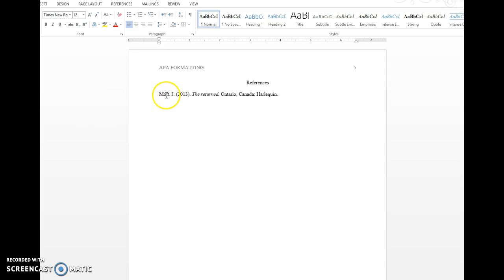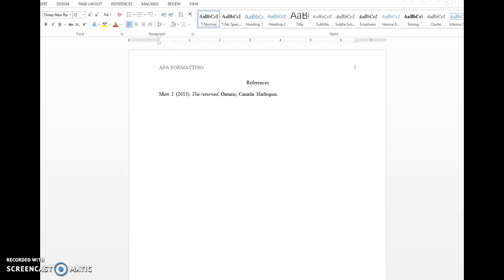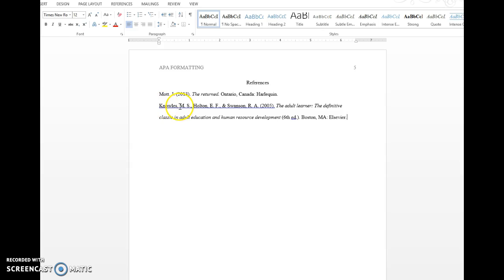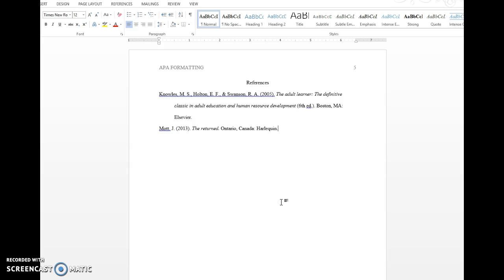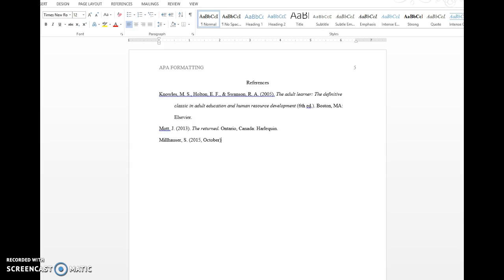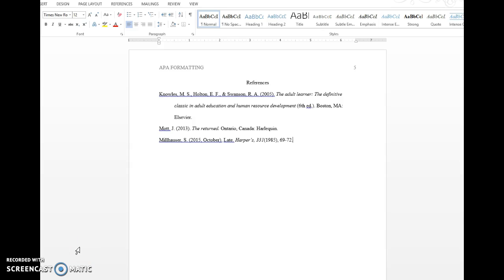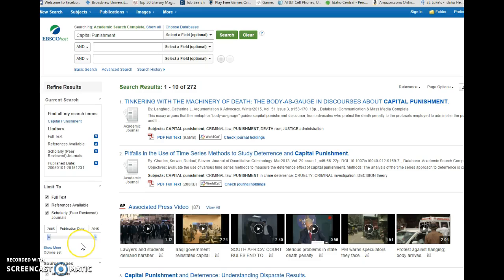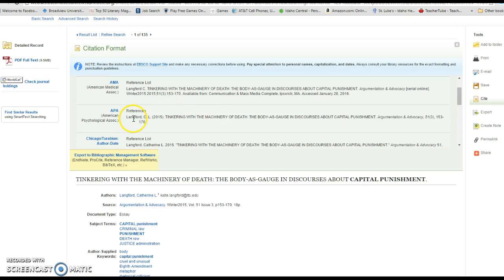Citation 101: Book